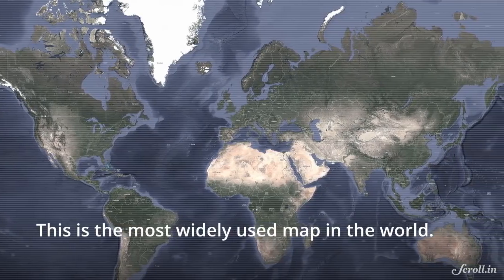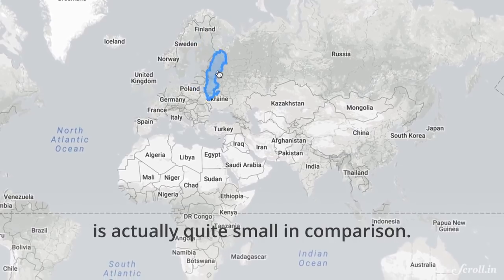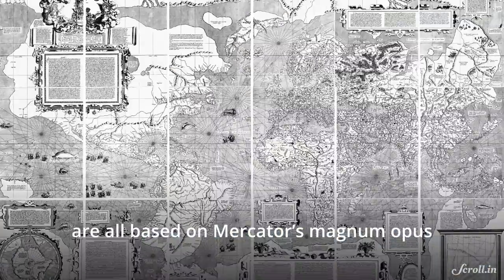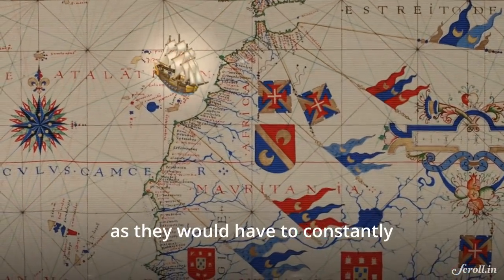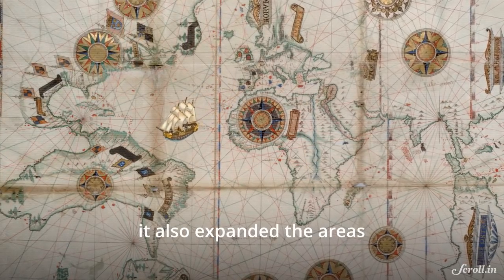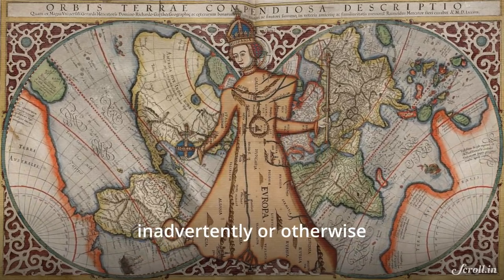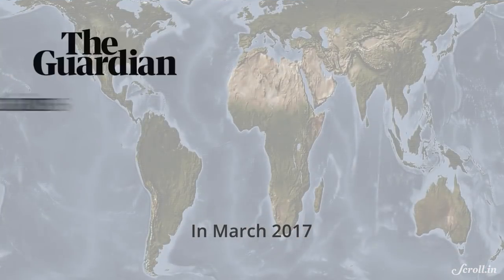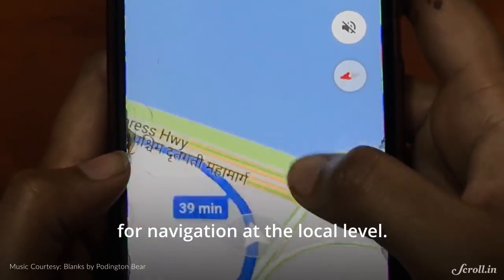Why the World Maps We Use Are Lying to Us?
There’s a reason why Greenland appears almost as big as Africa, even though the continent is 14 times bigger.